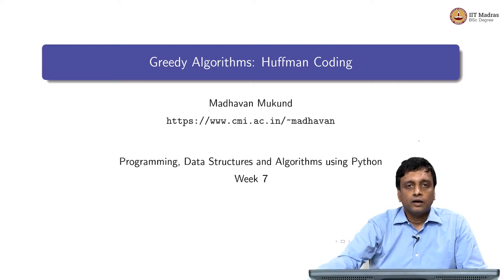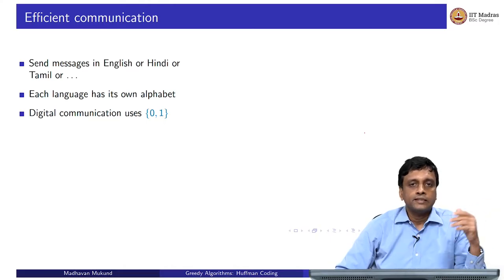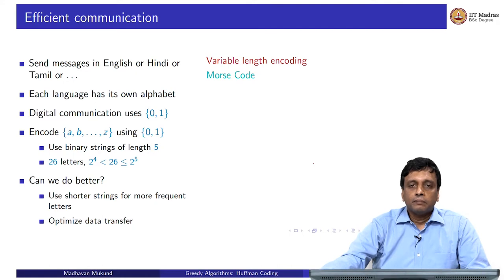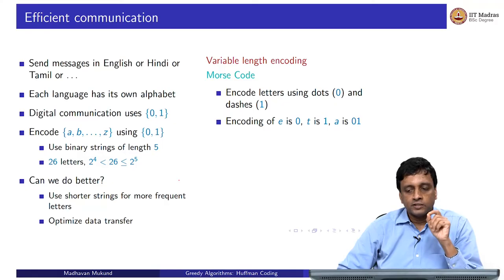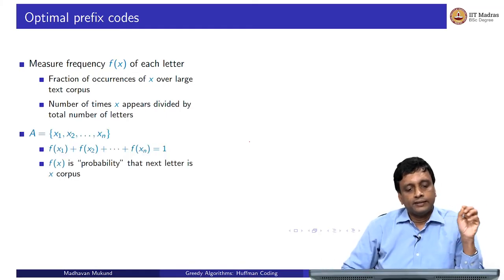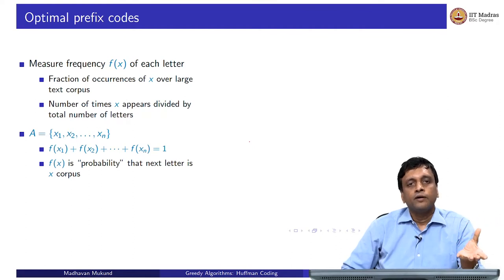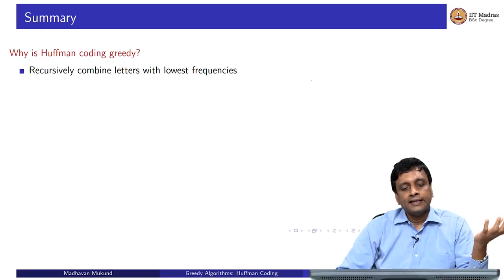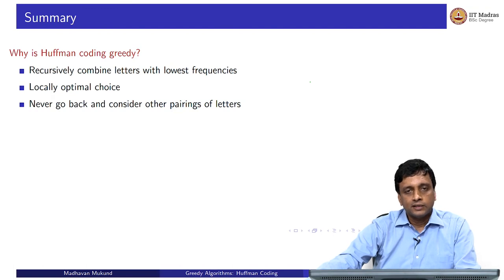W7L4_Greedy Algorithms-Huffman Coding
Greedy Algorithms-Huffman Coding IIT Madras welcomes you to the world’s first BSc Degree program in Programming and Data Science. This program was designed for students and working professionals from various educational backgrounds and different age groups to give them an opportunity to study from IIT Madras without having to write the JEE.  Through our online programs, we help our learners to get access to a world-class curriculum in Data Science and Programming.